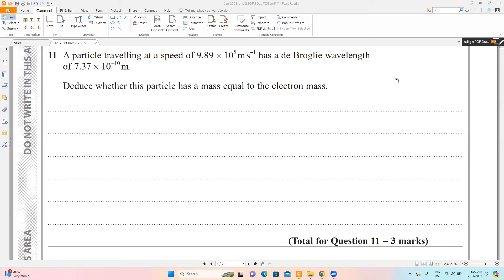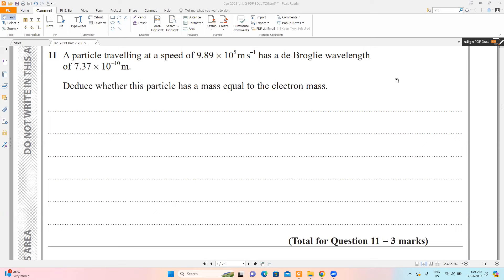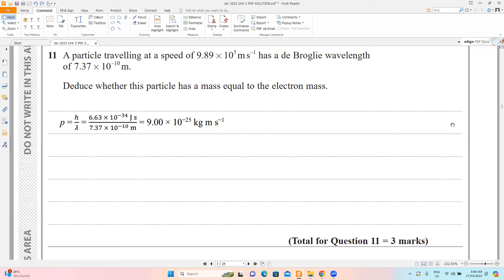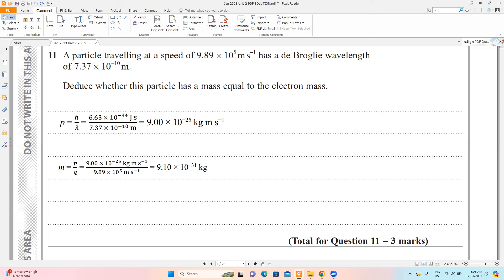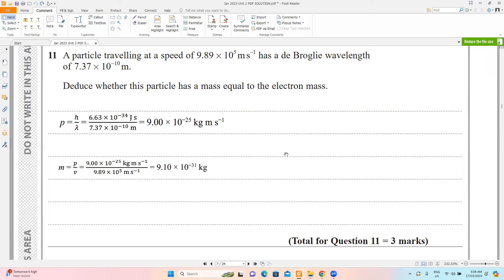Jan 23 Unit 2 WPH12 Question 11